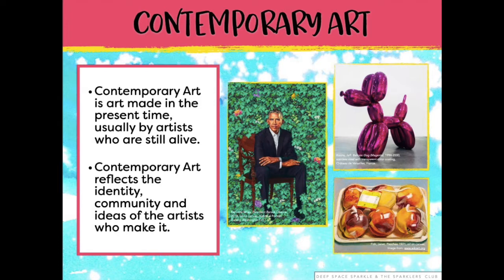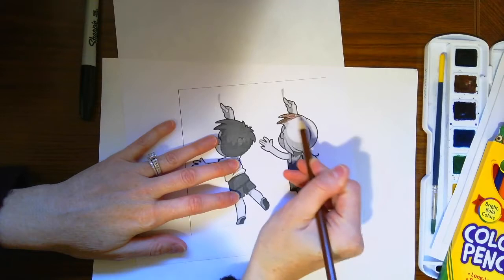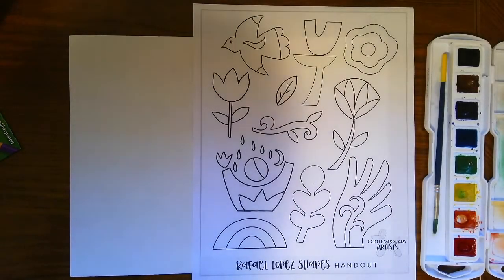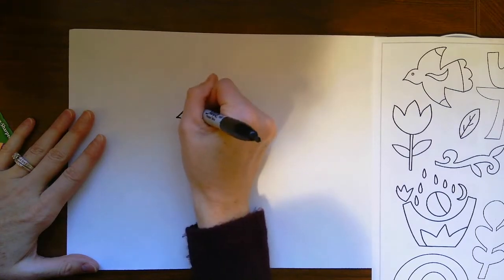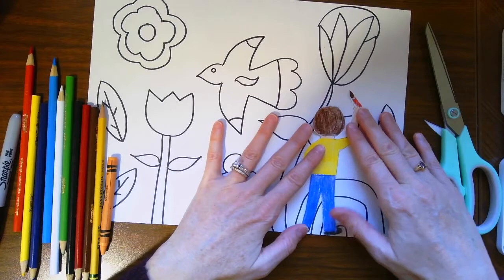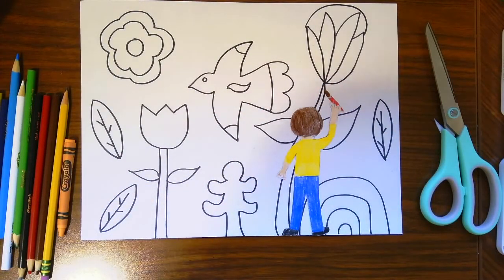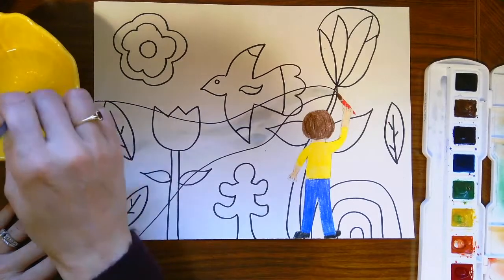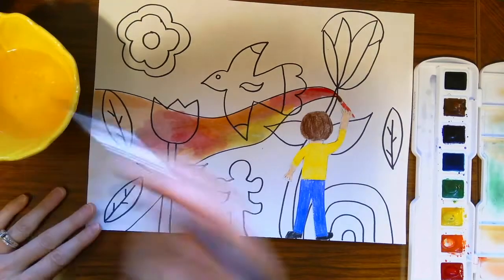Rafael Lopez Mural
Contemporary Art series: Rafael Lopez Mural